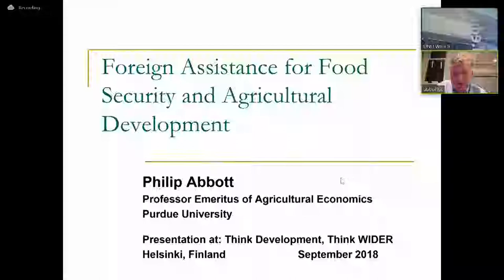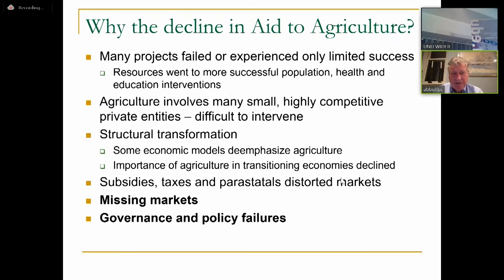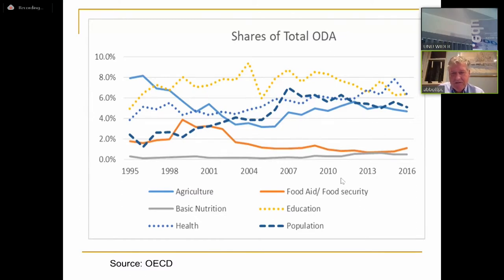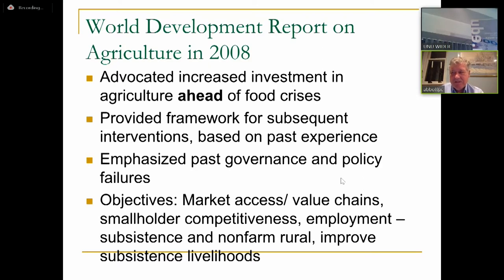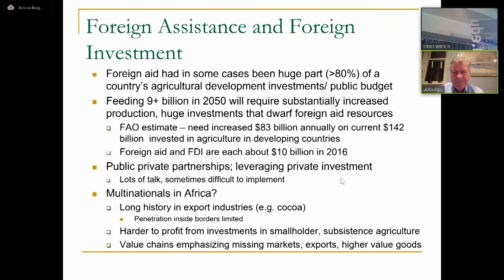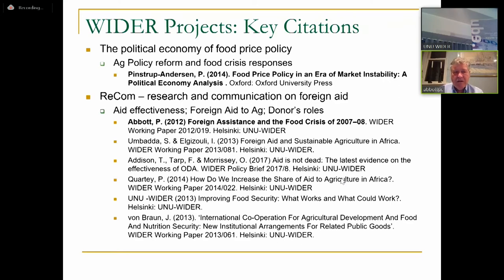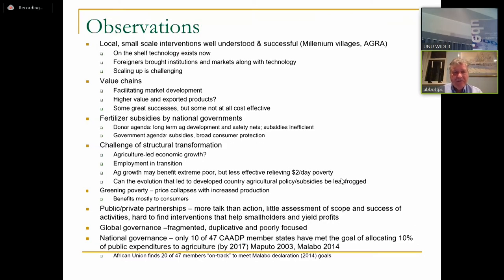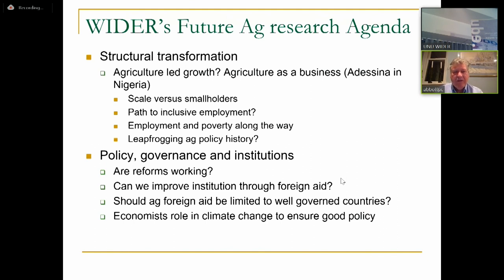Think development – Think WIDER | Parallel 6.2 - Philip Abbott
Parallel 6.2 | Hunger and food security

The 2018 Think development - Think WIDER conference, held on 13-15 September in Helsinki, Finland, showcased UNU-WIDER, its work, and the many people and institutions that are engaged with it.

The conference held panel discussions on all of the main themes and findings of UNU-WIDER’s research during 2009-18 — finance, food and climate change; and transformation, inclusion and sustainability.

The event aimed to mobilize evidence and action around the 2030 SDG agenda and its goals.